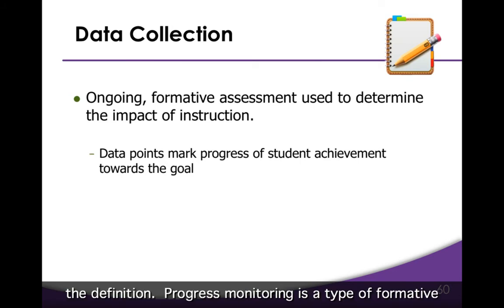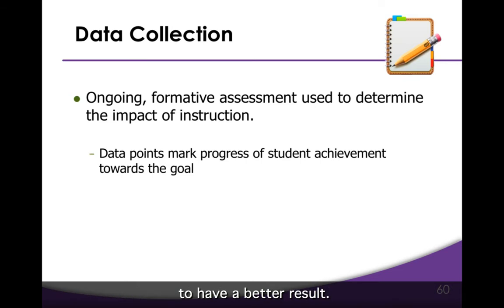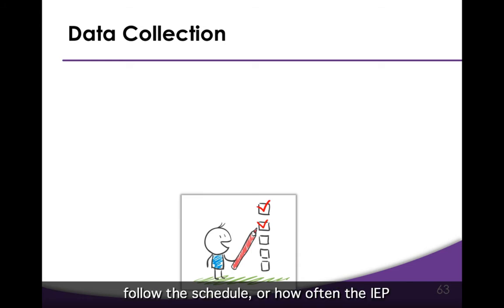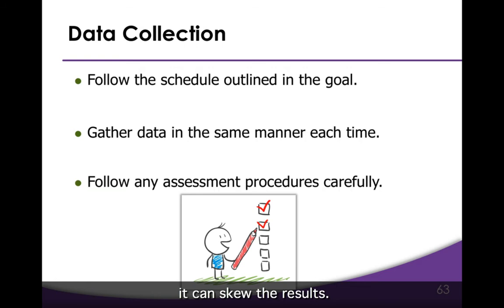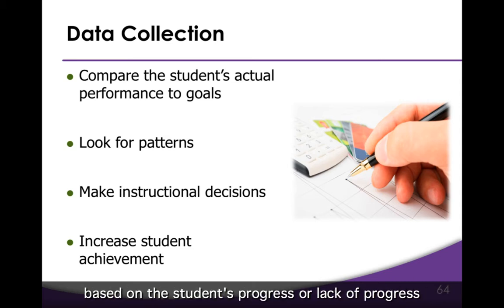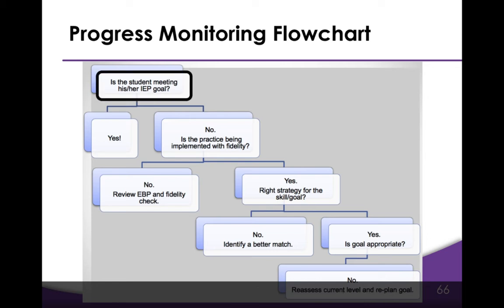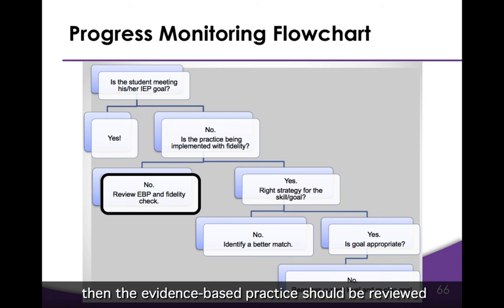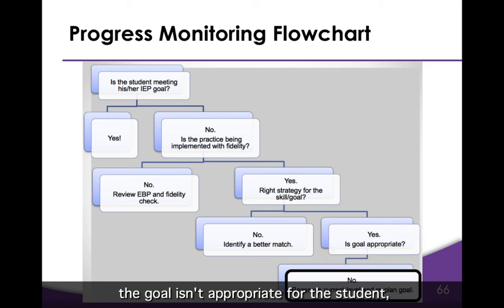Chapter 5 - IEP Implementation Middle School Module